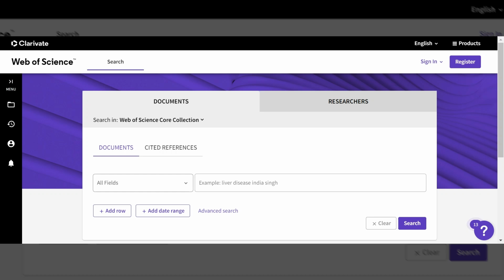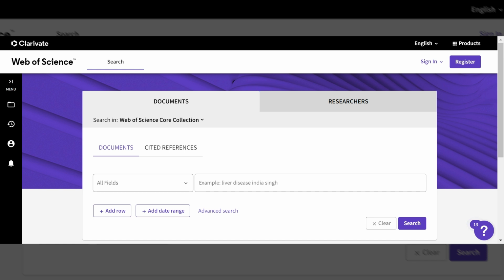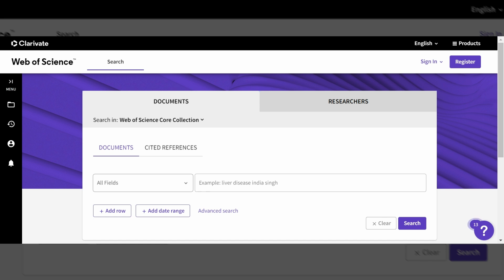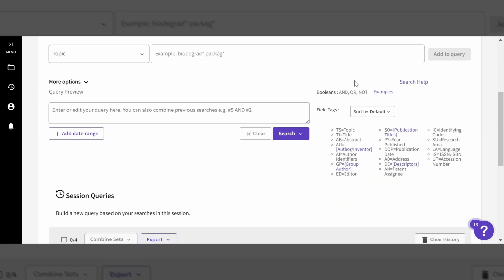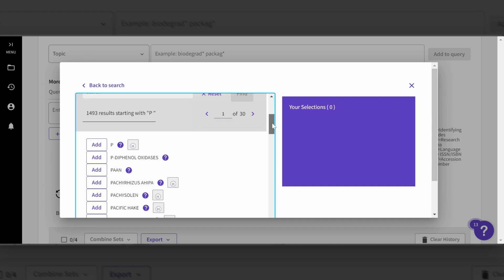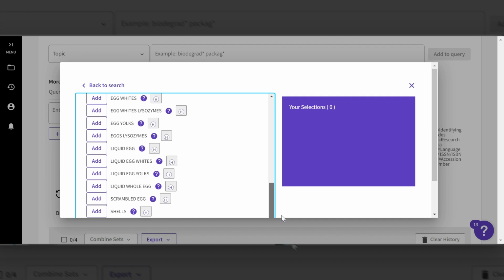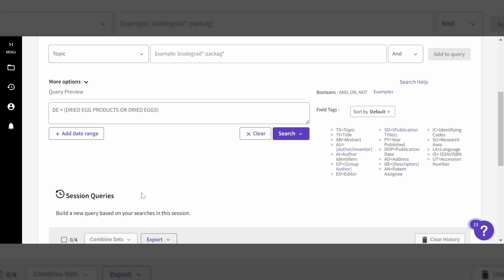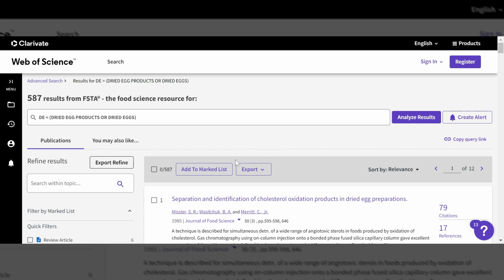How to access the FSTA Thesaurus on Web of Science, and how to use it to construct your search query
How to access the FSTA Thesaurus when searching FSTA on Web of Science, and how to use it to construct your search query